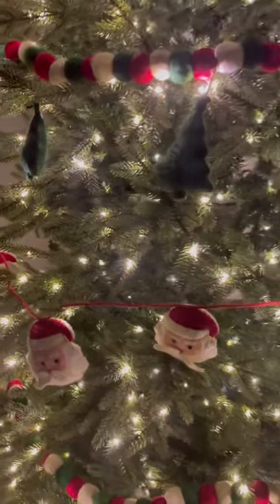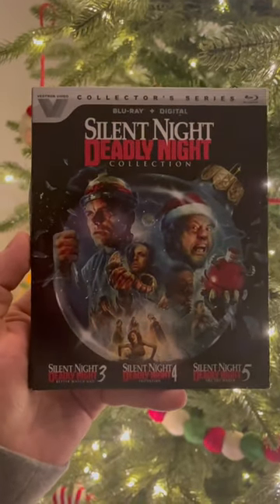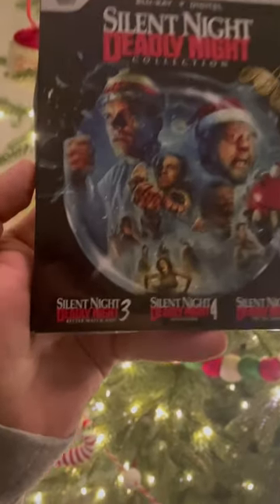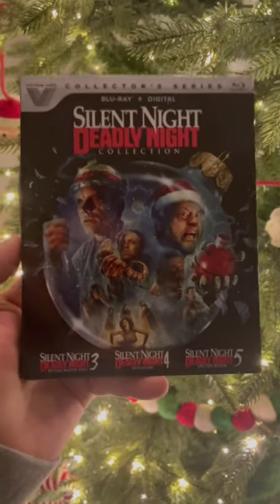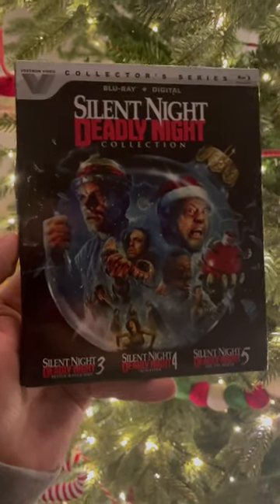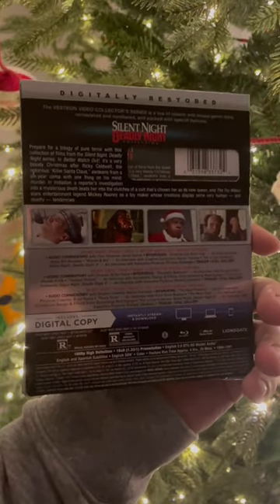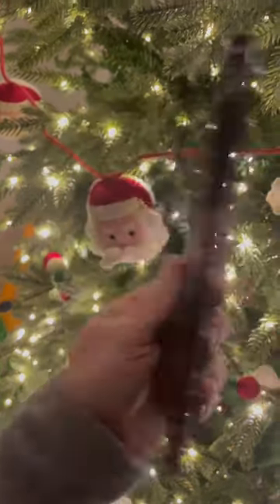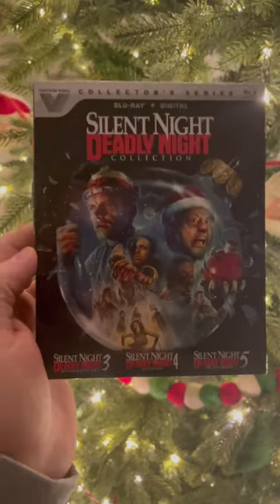FIRST LOOK: Silent Night Deadly Night Collection from Vestron Video!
Some of the most fun and wacky Christmas horror movies of all-time have made their way to Blu-ray courtesy of the Vestron Video label!

Listen to the Films At Home Podcast!

with code JEFF15

Sign-up For A FREE Amazon Prime Trial: